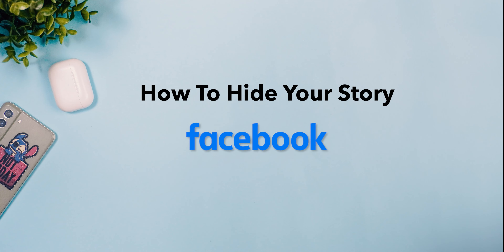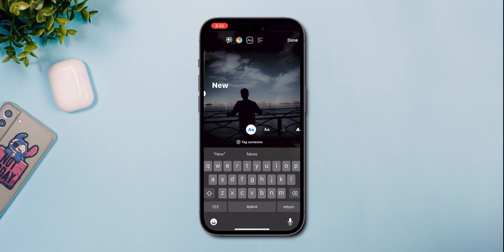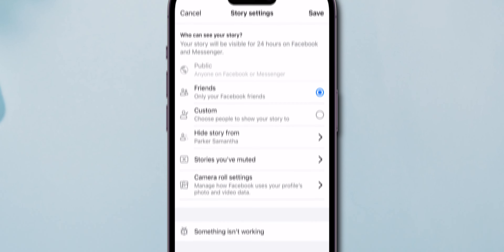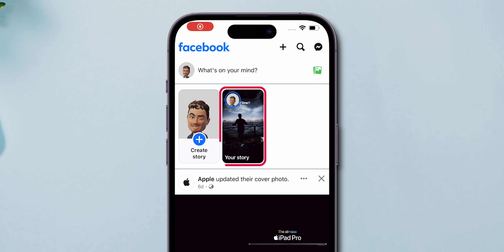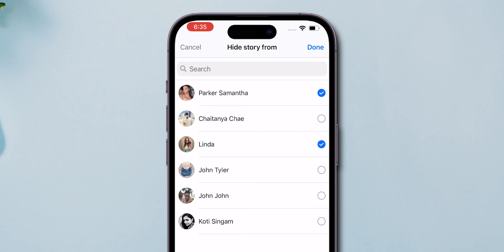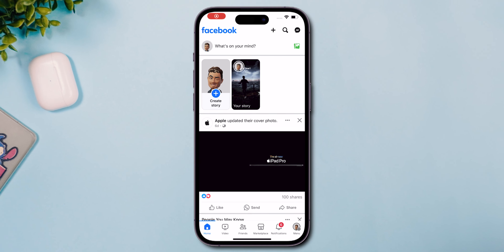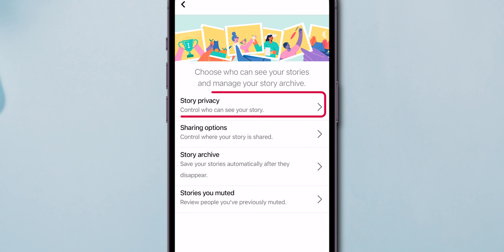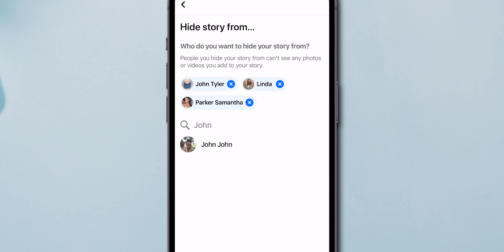How To Hide Your Story On Facebook?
Learn how to keep your Facebook secrets hidden in 2024 with this step-by-step guide on how to hide your story on Facebook. Whether you want to protect your privacy or simply control who sees your posts, this tutorial will show you all the tips and tricks you need to keep your information secure on the popular social media platform. Watch now and take control of your online presence!